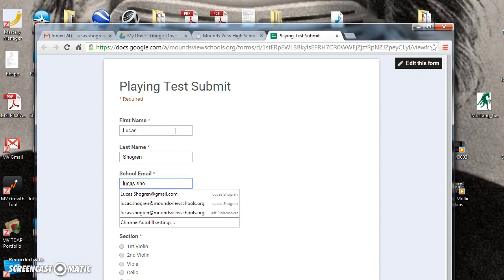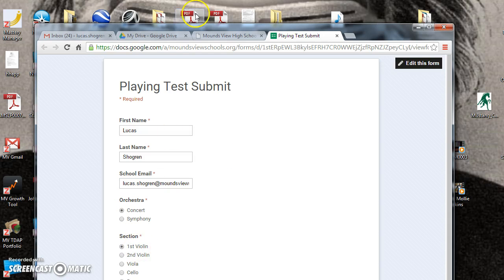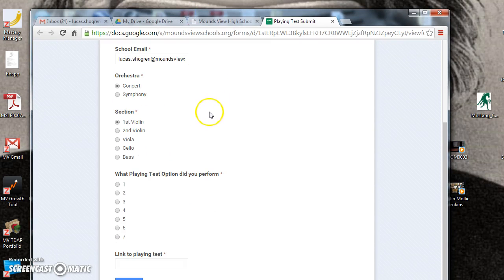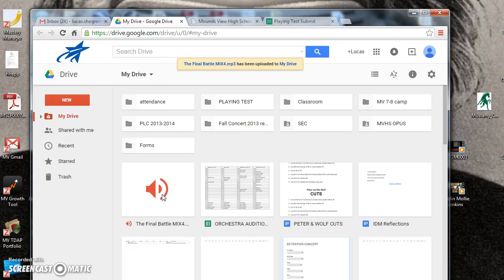playing test upload